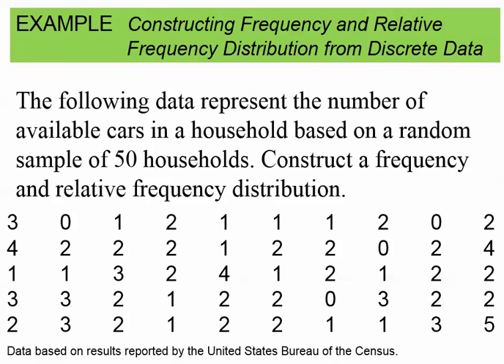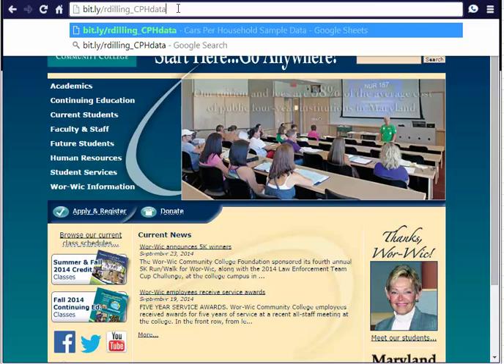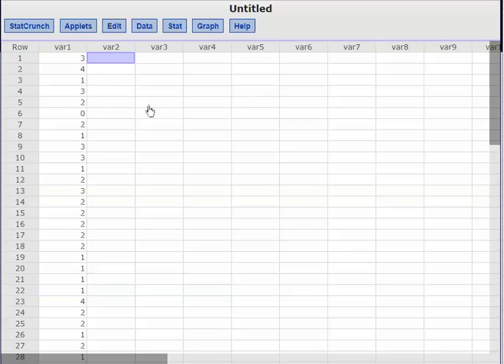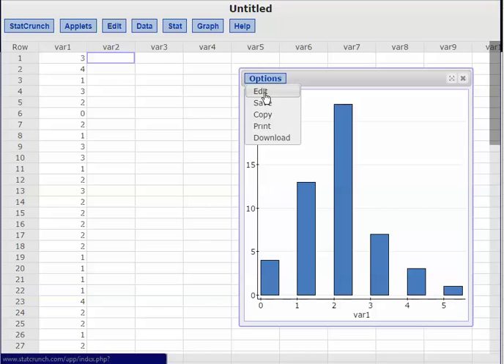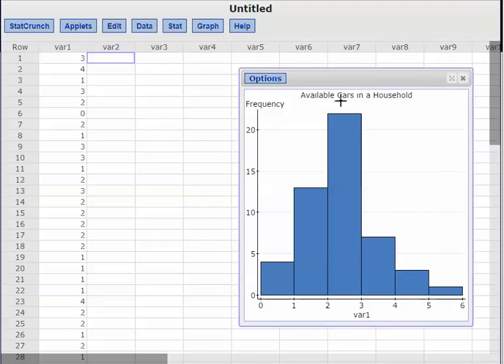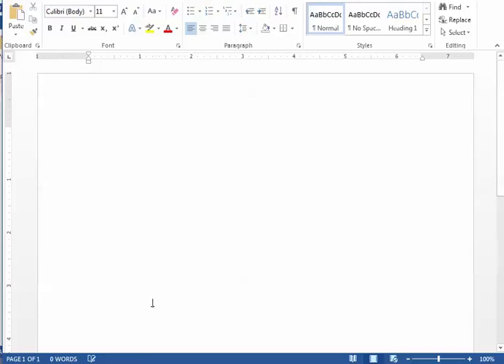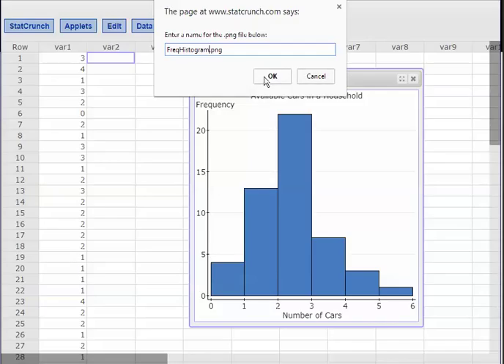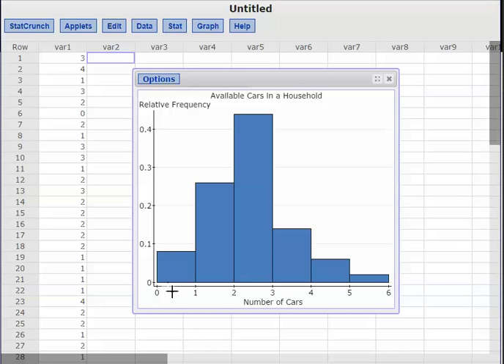Using StatCrunch to create a Discrete Data Histogram